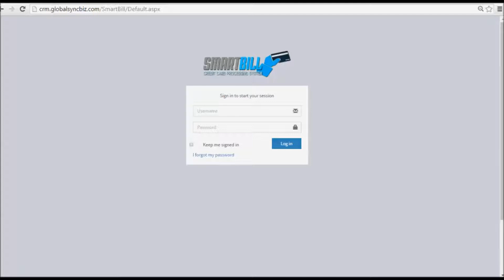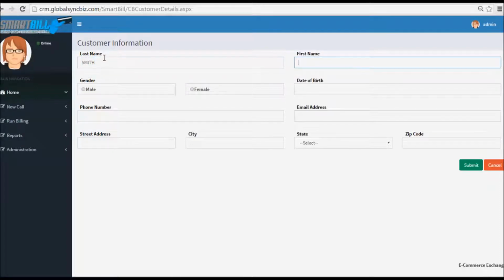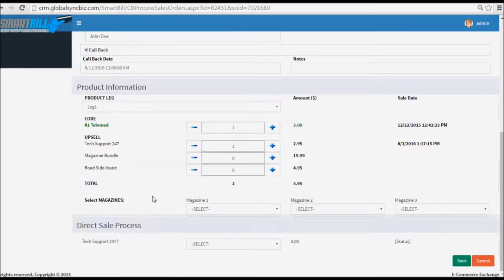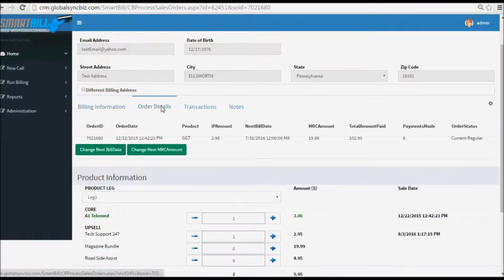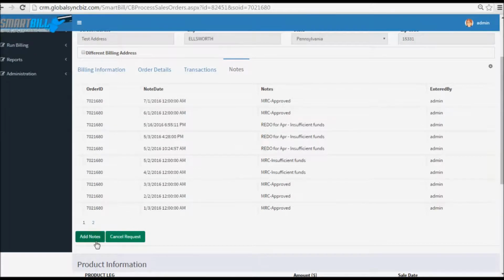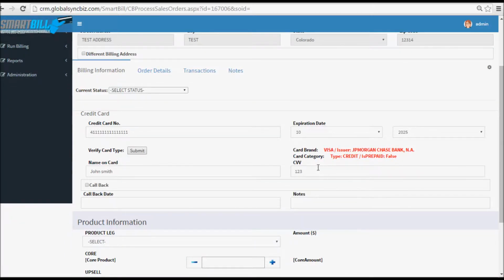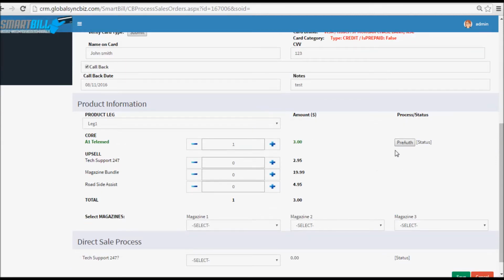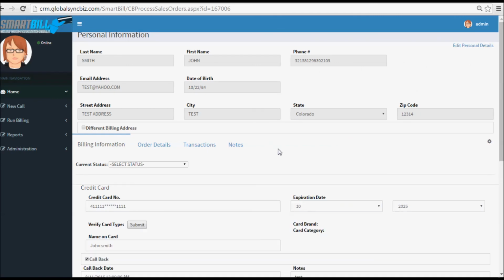Smart Bill Voice Tutorial